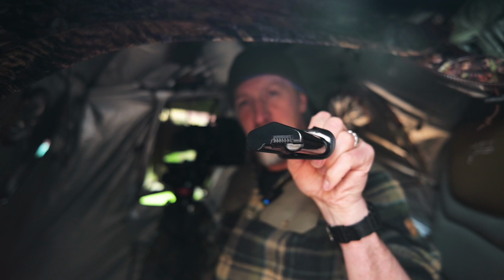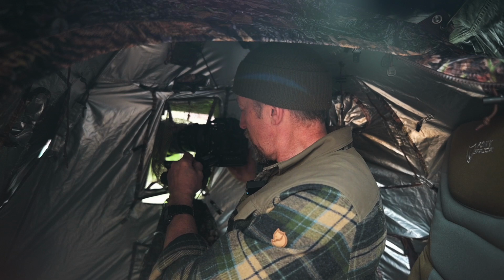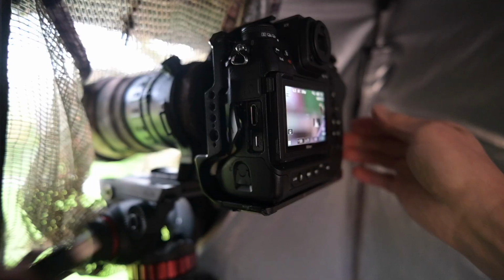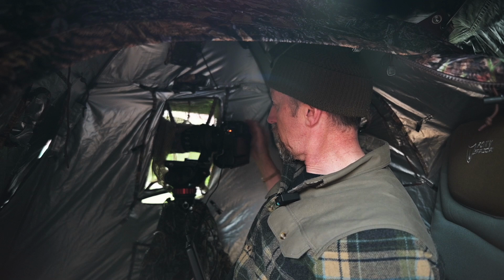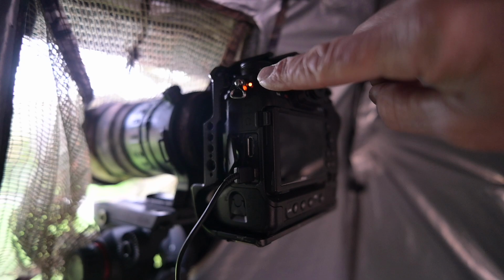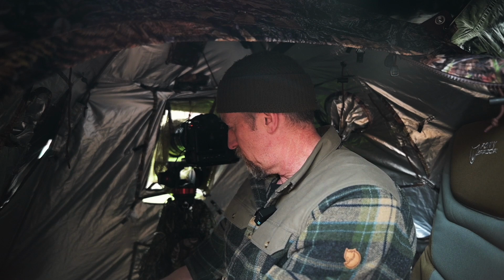NIKON Z9 Powerbank Charging - Garden Bird Photography - USB-c Power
When i bought the Nikon Z9, i was keen to try out the Usb charging facility on the new camera. Because of the high price of replacement batteries I wanted to try supplimenting the Z9 power from a portable powerbank. This proved easier said than done. I tried a couple of existing powerbanks that i had and they wouldn't work. After much research I found a powerbank that would do the job. the Anker Powercore Essential 20000PD. Join me for this short film as I explain the method of charging and demonstrate one of my Eardley Creation custom made pouches for containing it. These relatively small power packs are superb for charging all manner of electronic devices i.e. watches, phones, camera batteries, drones, mini pumps, headtorches ets, etc.

Anker Power Bank, USB-C Portable Charger 20000mAh with 20W Power Delivery, 525 Power Bank (PowerCore Essential 20K PD) ://amzn.to/3UrMo1y

ETSY SHOP-  Beanbags and other good stuff

CAMERA GEAR

Nikon Z9 mirrorless camera.
Nikon 500mm F4 AF-S ED VR G
Ifootage TC9 Fastbowl Tripod
Manfrotto 502 AH Video Head.
Viltrox 13mm f1.4 STM Nikon Z Mount
Mindshift Backlight 36L Camera Backpack

VLOGGING SETUP

Nikon Z30 + 16-50mm DX VR Kit
DJI Osmo Action
HollyLand Lark 150 Wireless Mic set
Smatree Selfie Stick Tripod
Olight Perun 2 Headtorch.
Joby Gorillapod
Neewer LED lights
Ulanzi 6W LED light
Imuto Powerbank
DJI Mavic Mini 3 Drone

Meindl Dovre Extreme GTX Boots.
Sealskinz Waterproof Socks.
Deerhunter Sneaky 3D Suit
Deerhunter gloves
Camo Scrim Scarf
Foldable Solar charger
Fjallraven Seat Pad
Stanley Flask 1.0 L
Stanley Flask 1.9L.
Stanley Travel Cup.
Swiss Army Knife
Thermarest Prolite (Regular)
Vallerrett Photography gloves. Skadi Zipper Mitt PSP